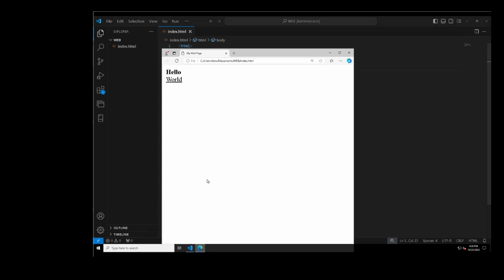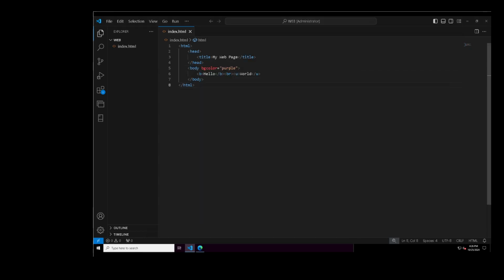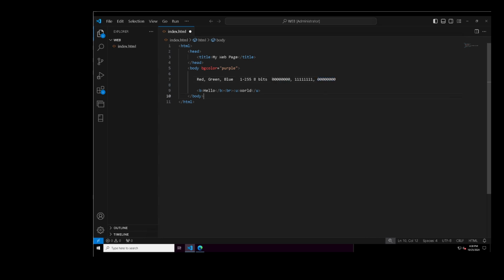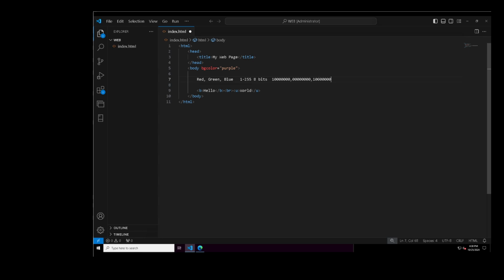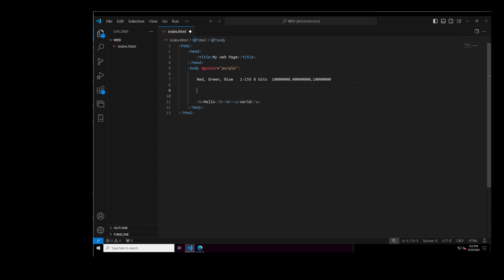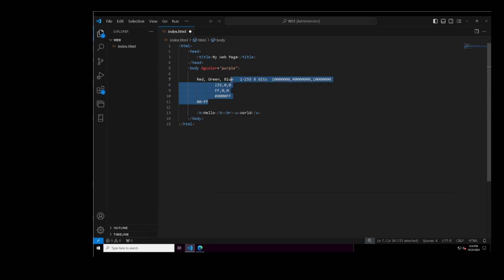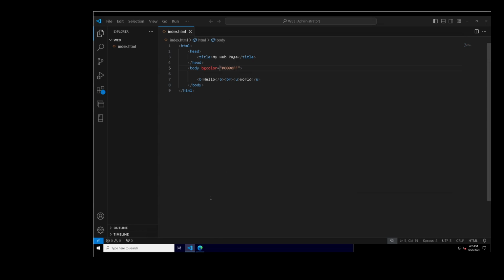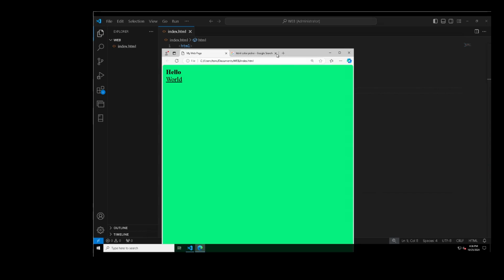5. Colors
In this video, I explain how colors are stored on a computer, and how you can insert color into your web page.